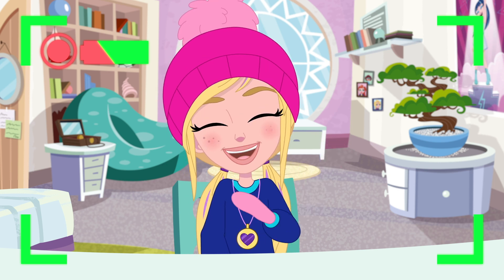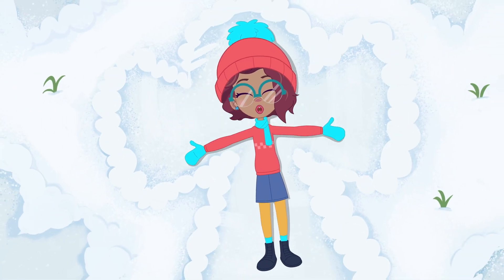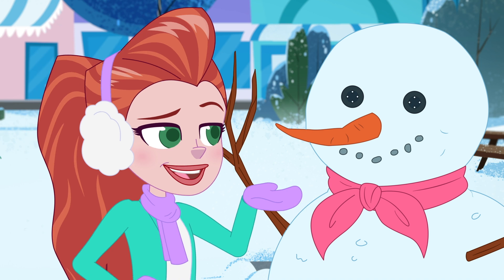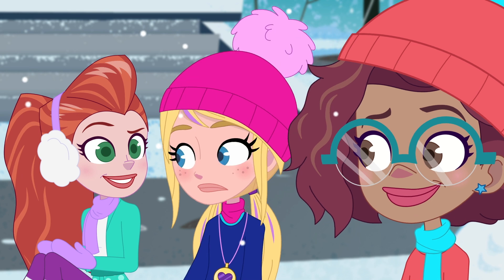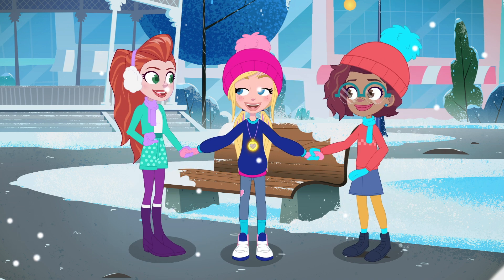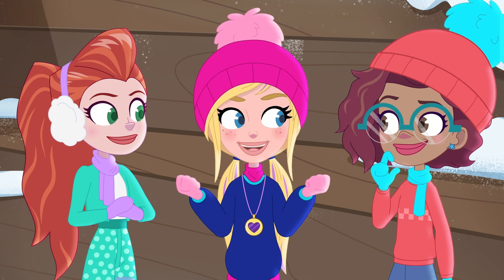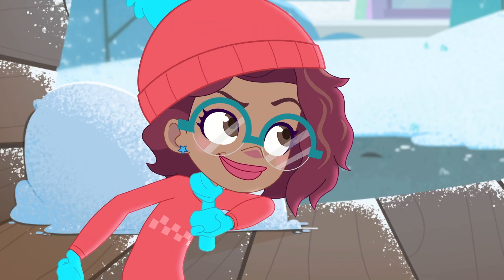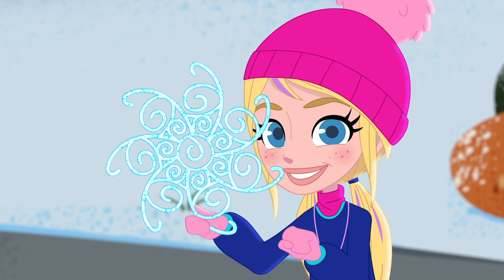It's a Polly Holiday! 🎄🎁Polly Pocket Special Episode 🎁🎄Polly Pocket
Toy Play Videos! ✨🌈Polly Pocket

About Polly Pocket The Series:
No dream too big, no adventure too small for POLLY POCKET! When Polly inherits a magic locket that allows her to shrink to four inches tall, she embraces her pocket-sized powers and finds the upside of shrinking is big fun for her and her friends.

⭐️Polly Pocket
Polly Pocket is a clever and curious inventor always on the lookout for adventure! When she inherits a magic locket from her grandmother, Polly realizes she can shrink to a pocket-size, making her world bigger than ever!

⭐️Lila
Lila is one of Polly Pocket’s best friends and on demand fashion stylist. Using her passion for fashion, Lila always has the right accessory on hand when their tiny adventures call for a fashion fix!

⭐️Shani
With Shani’s extremely cautious nature and Polly’s love for adventure, these two best friends balance each other out! Polly pushes Shani to be more adventurous while Shani’s remarkable intelligence keeps their adventures from going totally awry!

⭐️Nicolas
Nicolas loves to focus on the strange and mysterious which ultimately leads him to Polly and her locket! Once Polly shows him all the good that can be done with the locket, Nicolas joins Polly’s squad and makes the Pocket Promise to keep Polly’s secret.